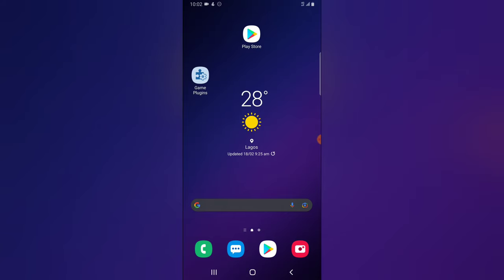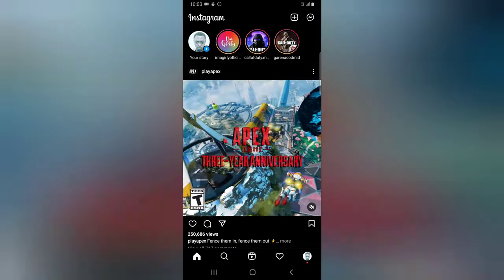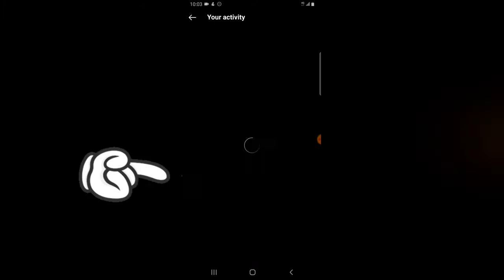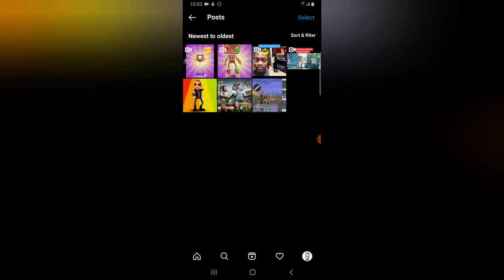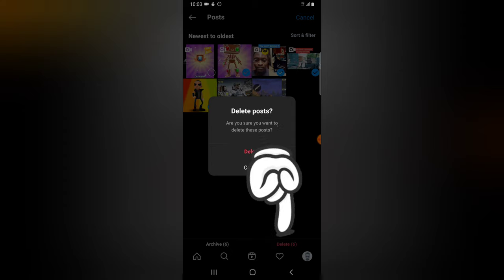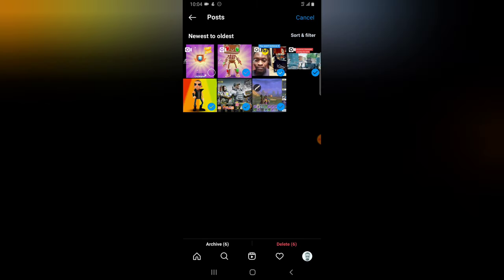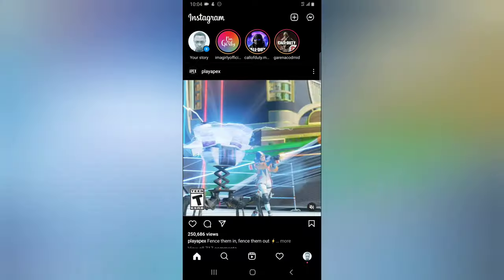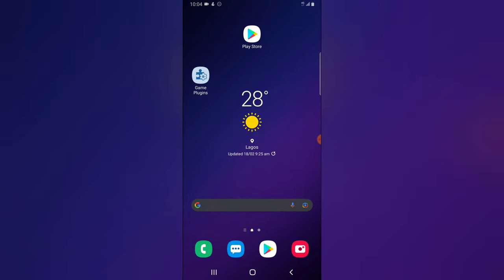how to delete multiple posts reals and videos on Instagram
Ever want to delete multiple posts reals and videos on Instagram ? well in this video i will show you how to delete multiple posts reals and videos on Instagram, although this feature works for updated Instagram apps but is not yet rolled out for everyone online